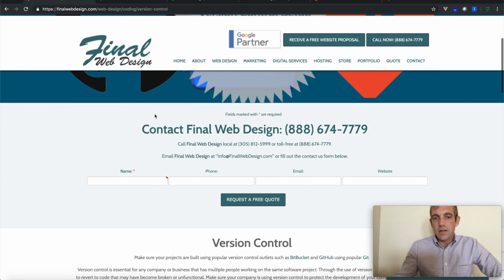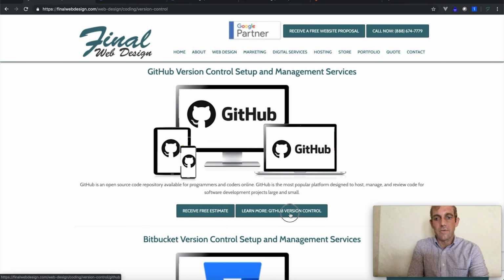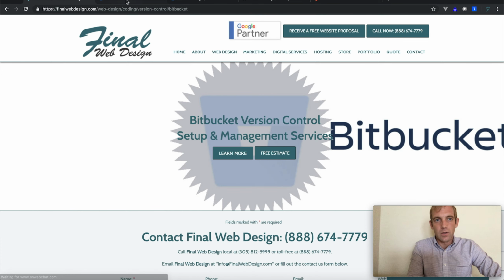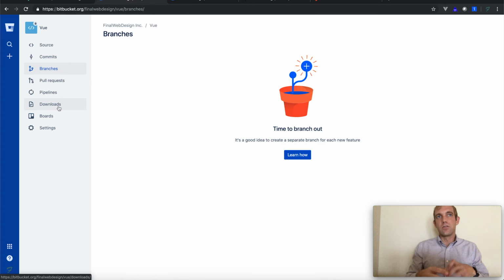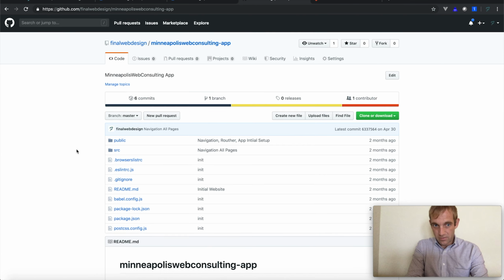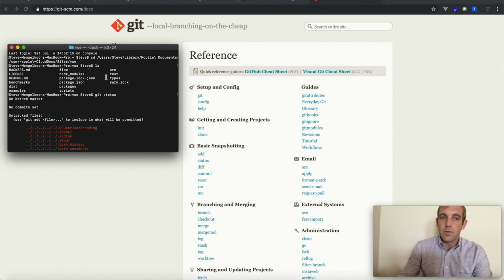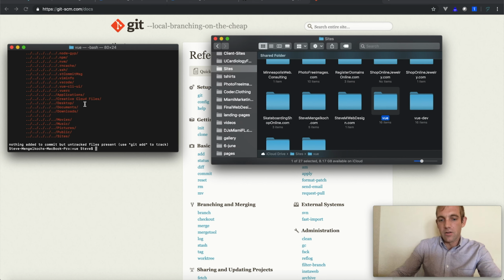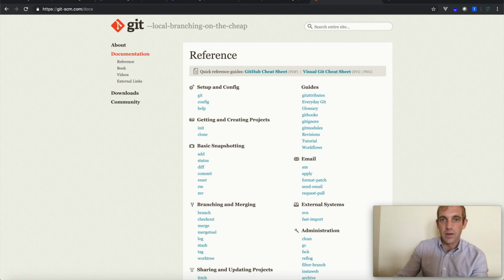Version Control: Overview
This tutorial will go into more details on Version Control outlets such as Git, GitHub and BitBucket. Understanding Version Control better helps you contribute to corporate and enterprise web and software applications. Make sure your projects are built using popular version control outlets such as BitBucket and GitHub using popular Git.

0:00 Version Control Overview
0:55 Version Control Outlets
1:44 BitBucket
2:25 GitHub
2:42 Git
4:09 Version Control Project
5:06 Version Control Wrap-up

Version control is essential for any company or business that has multiple people working on the same software project. Through the use of version control, you are easily able to revert to code that may have become broken or non-functional. Make sure your company is using version control to protect the development of your companies software best.